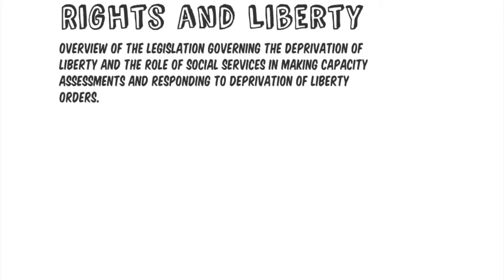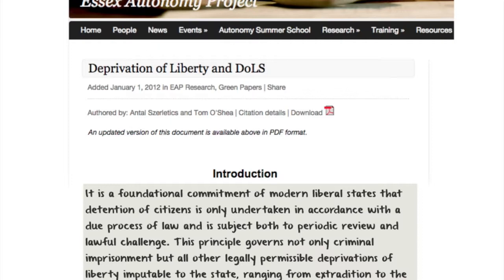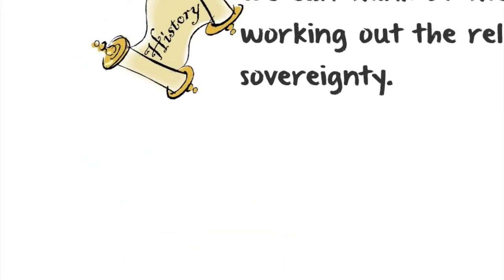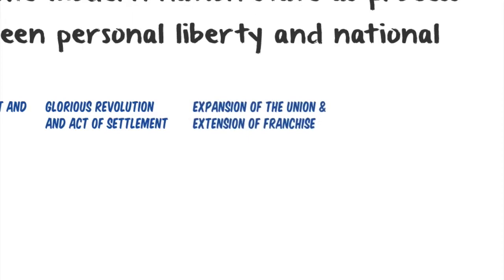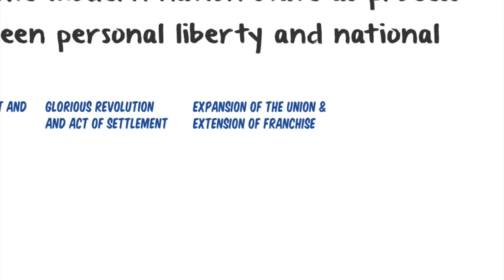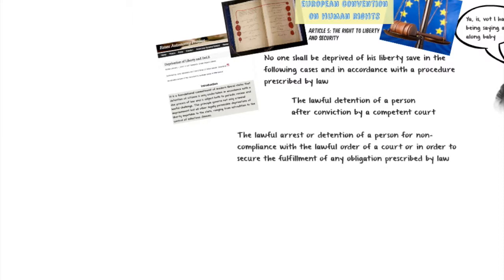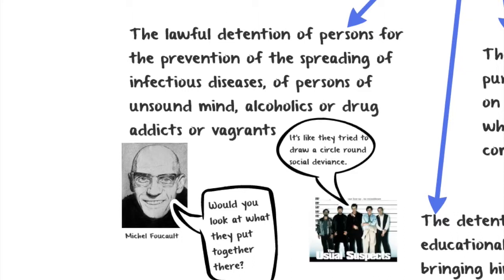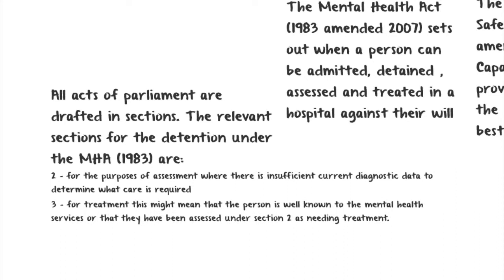Rights and Liberty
Overview of the legislation governing the deprivation of liberty and the role of social services in making capacity assessments and responding to deprivation of liberty orders.